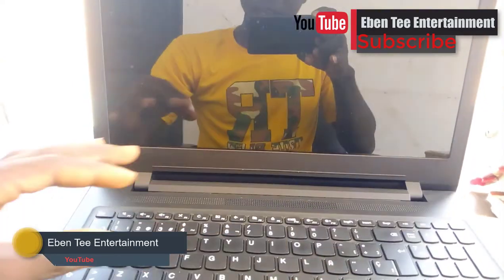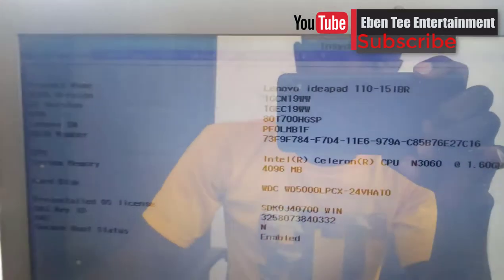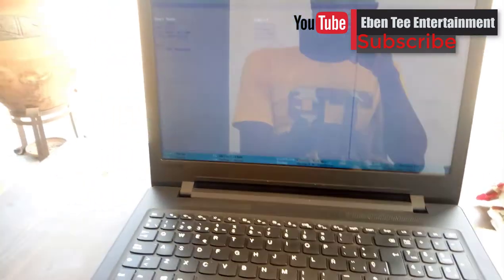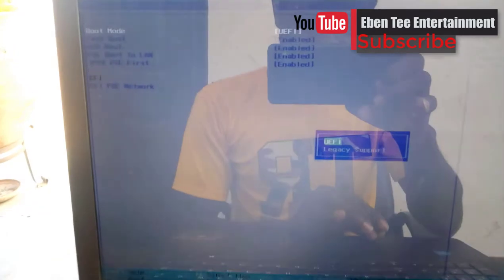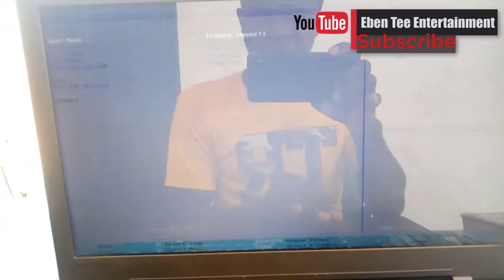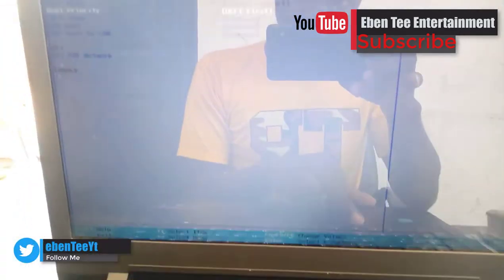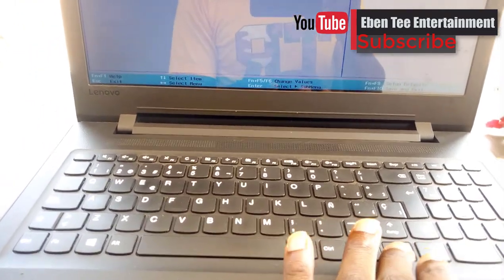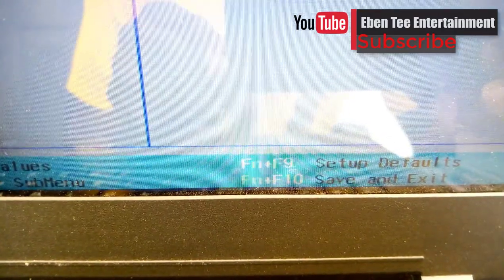DEFAULT boot device missing or failed insert recovery media Search instead for DEFAULT boot device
Here is the link: gf.me/u/zb7v2h
How to recover DEFAULT, boot, device missing, or ,failed insert recovery, media Search, instead for DEFAULT, boot device missing ,or faild insert recovery media,

I read every comment, and love any type of feedback you leave on my videos. If you ever want to talk add me on my Youtube skype